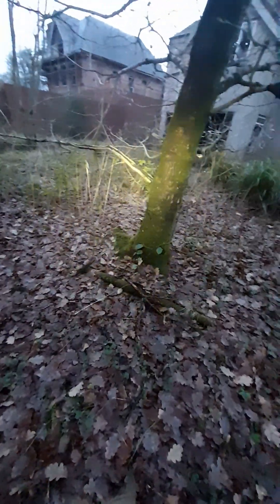abandoned cheshire house like and subscribe